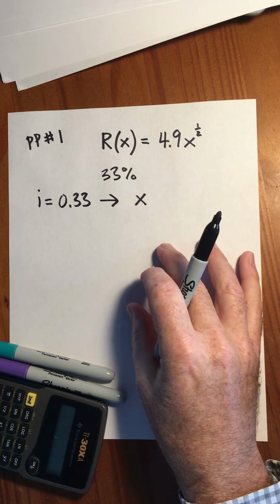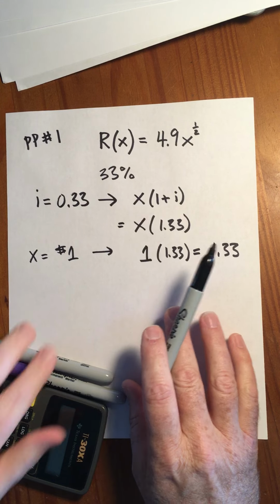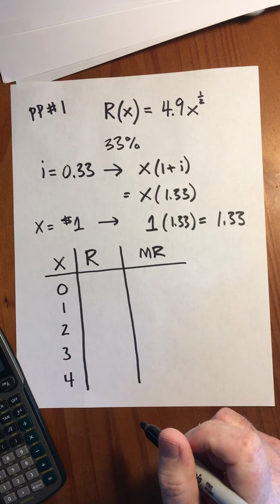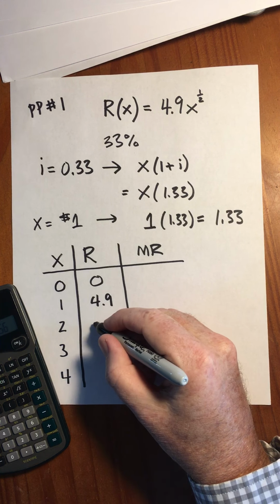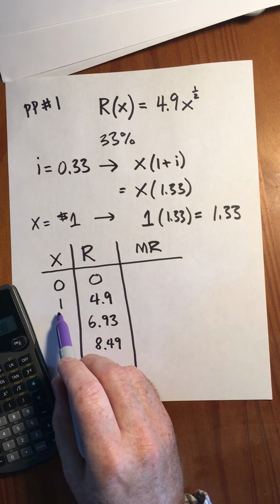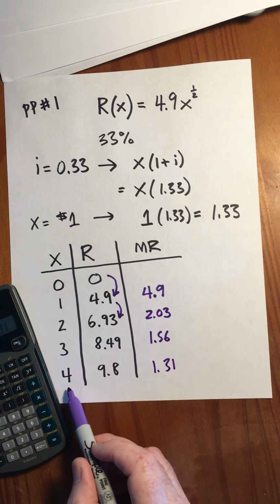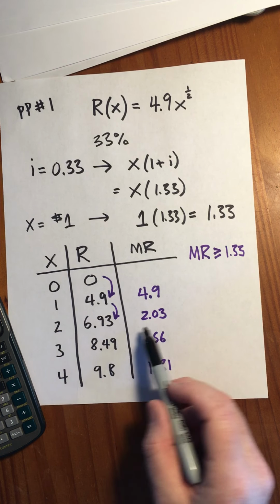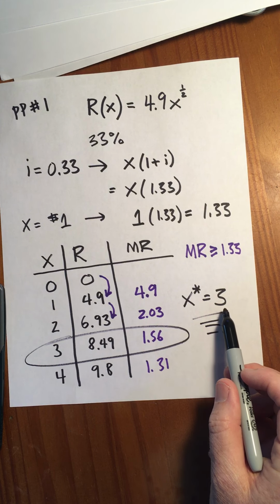4223 L1 PP1